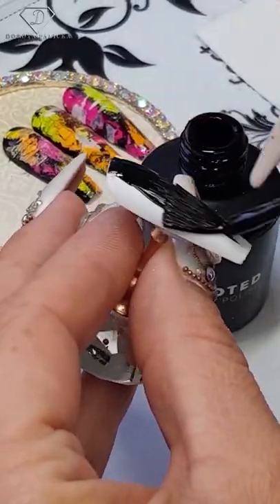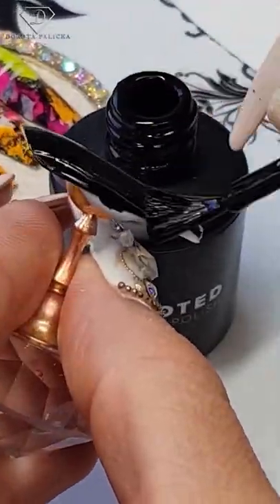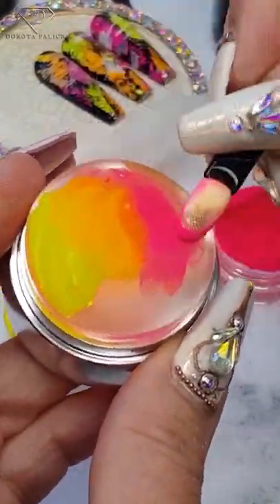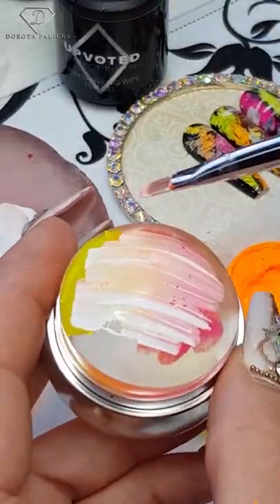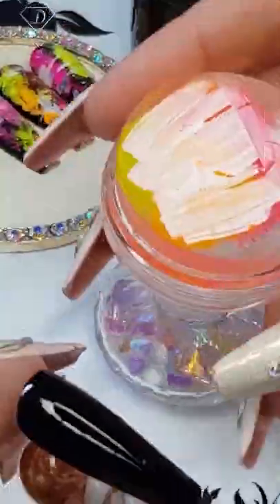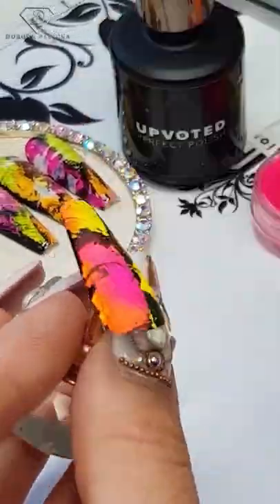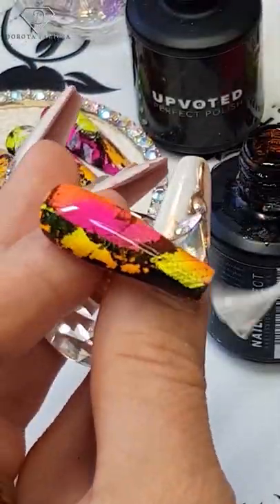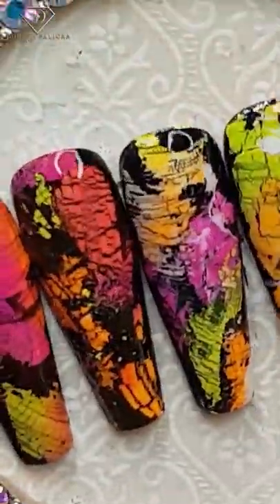WOW 💅 So quick nail design. Nail Art Hacks 🤗 Neon Pigment Nail Art, jelly stamper and acrylic paint.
Neon Pigment Nail Art with stamper.
check my website for nail products used in this tutorial